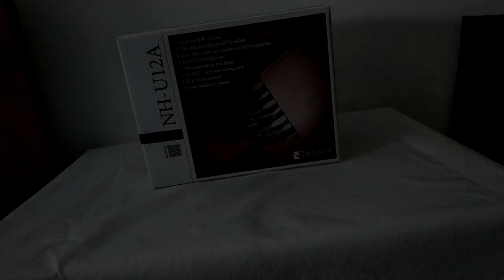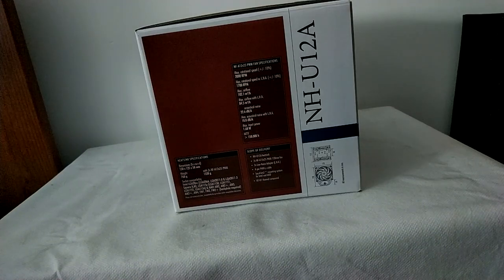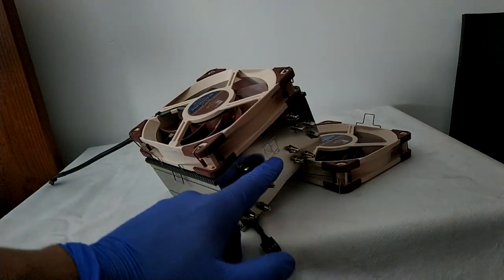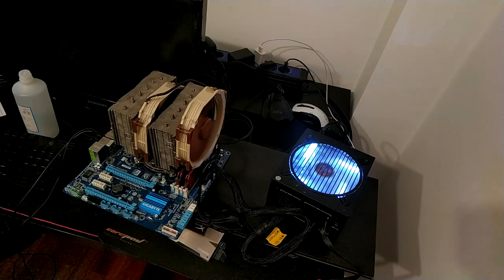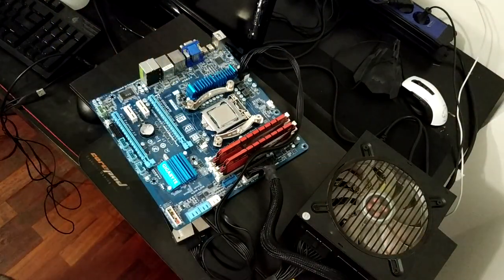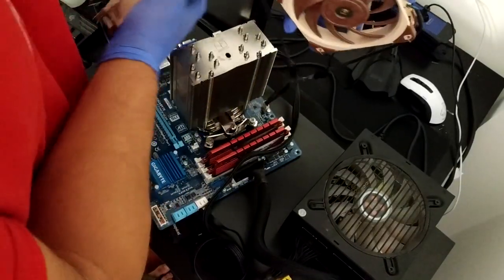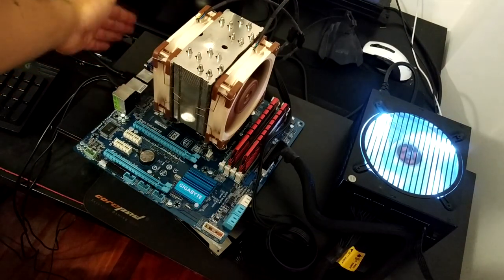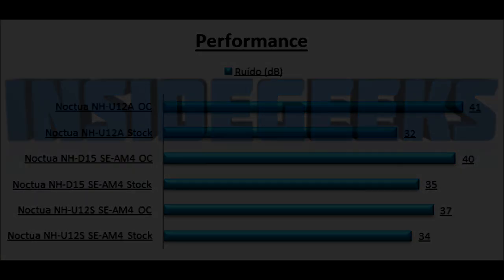[Review]Noctua NH-U12A: Stellar Performance in 120mm tower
Hello Guys, once again we got a Noctua product for reviewing and this time is the renewed Noctua NH-U12A with the new NF-A12x25 fans that have a great performance at medium speeds!

Hands on @ 03:50
Install @ 05:56
Performance Graphs @ 14:00

If you want to read the review in portuguese you can find it

If we can help with anything regarding this product or another we have reviewed let us know.